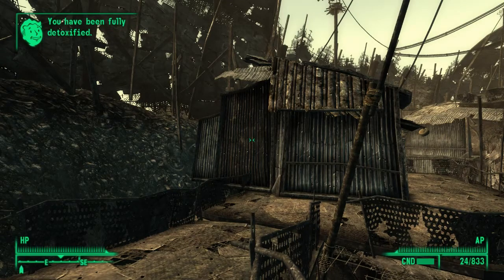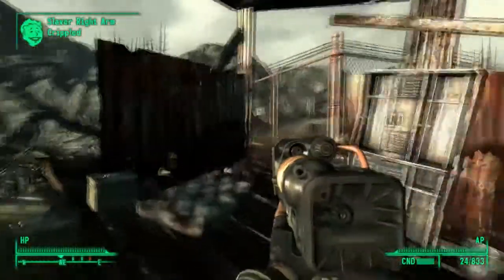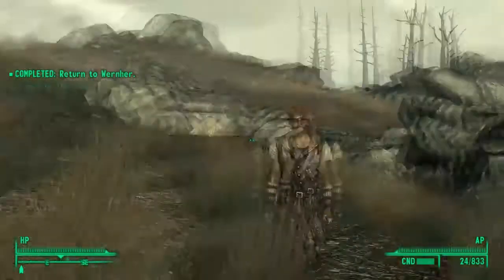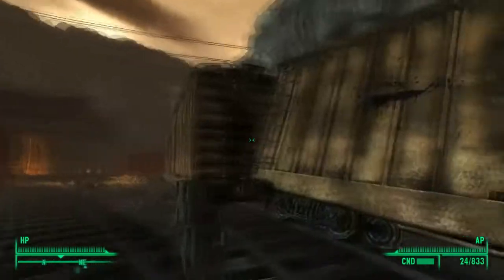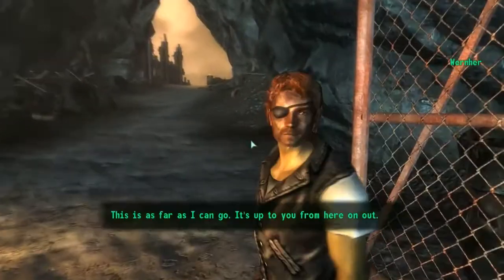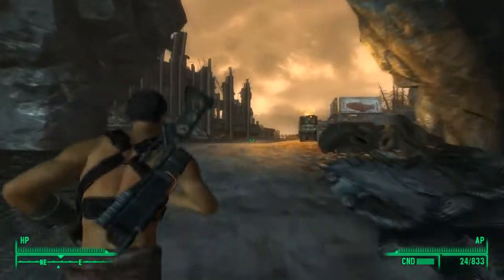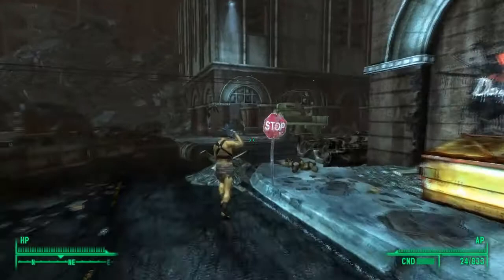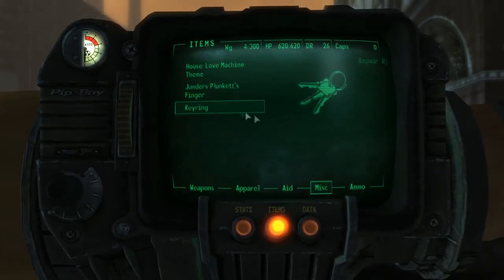Fallout 3 The Pitt Into The Pitt Quest Walkthrough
Fallout 3 The Pitt Into The Pitt Quest Walkthrough How you can support me: